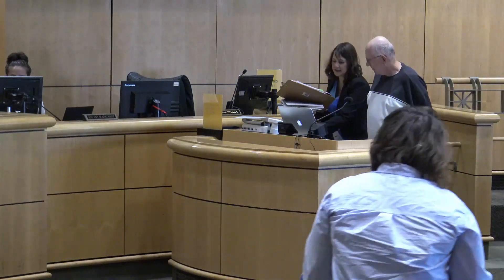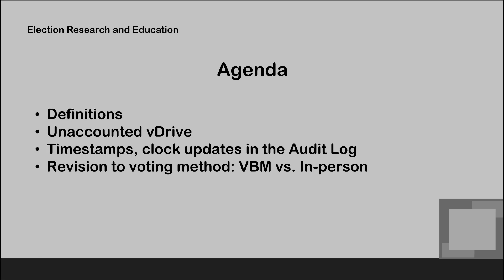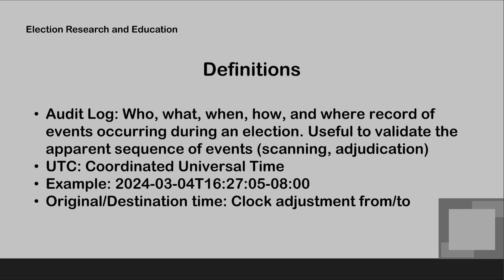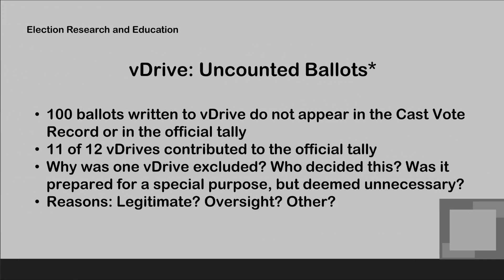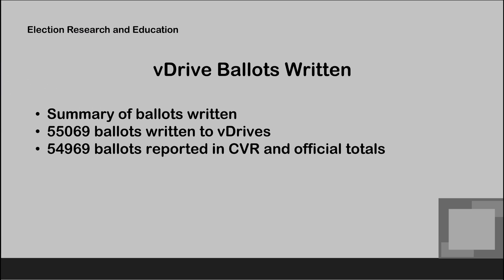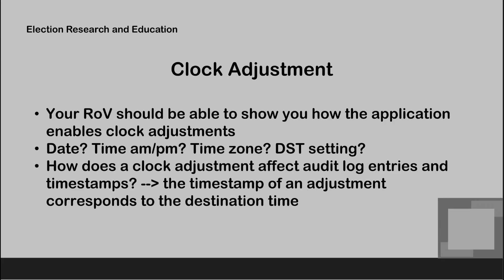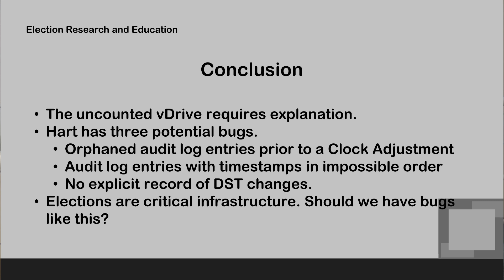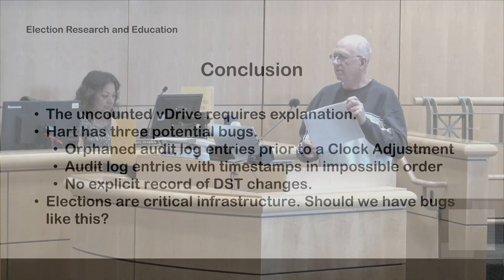Shasta County EAC Audit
Audit of time stamps recorded by Shasta County ROV in March 2024.